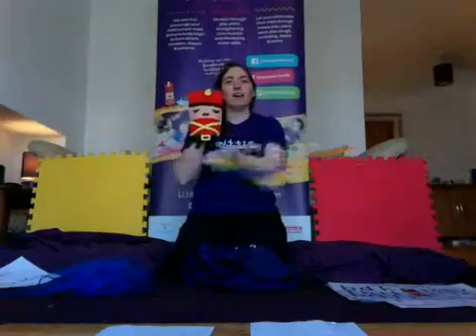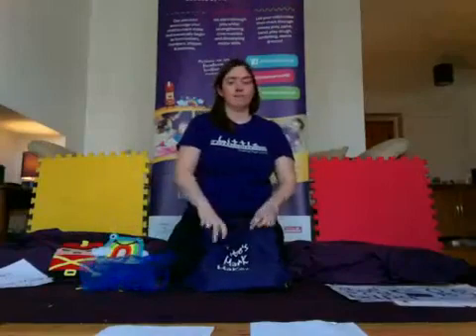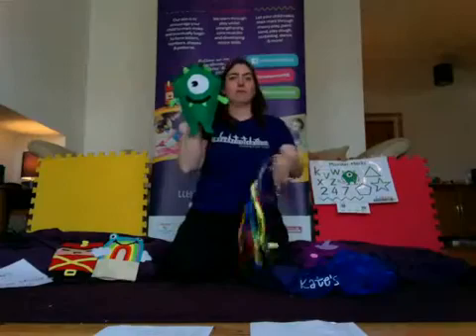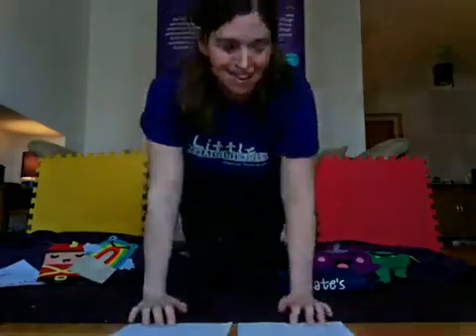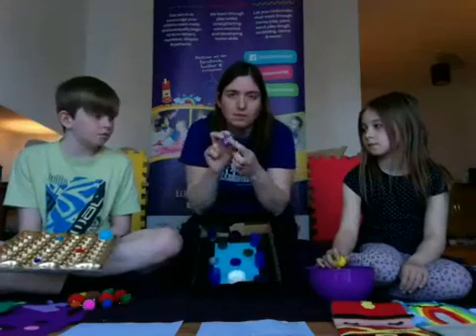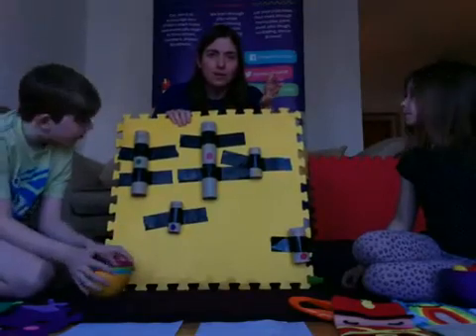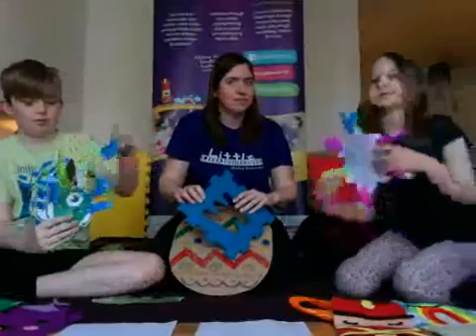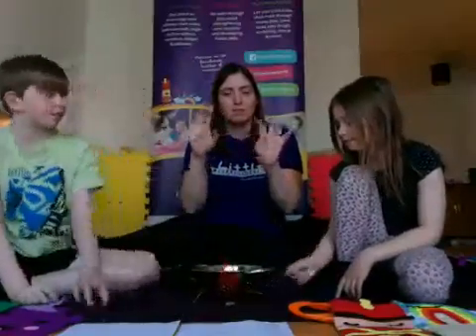Fantastic Fine Motor Activities | Little Learners LIVE | Learning at Home Activity for Kids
Today our activity is with Kate from Little Learners Lewes & Brighton. She’s showing us lots of fun, fine motor activities to try with your little one! 🥢

Pom Pom’s or rolled up tissue paper, cupcake tray, pegs, cardboard, colander, pipe cleaners, straws or dry spaghetti, kitchen or toilet roll tubes and tape.

Join us every week day at 10am during lockdown for a free activity idea for kids!

🌈To find out more about Little Learners go to littlelearnersuk.com